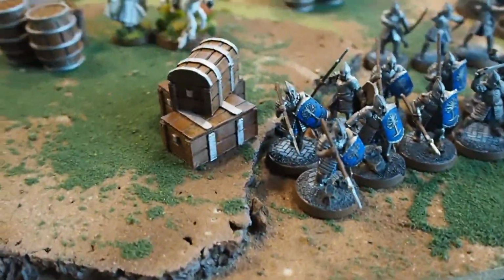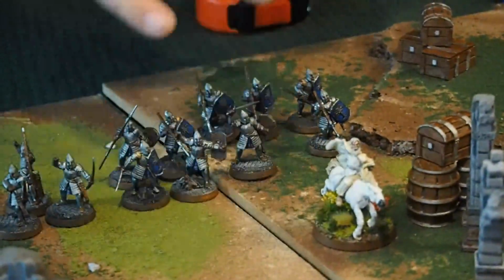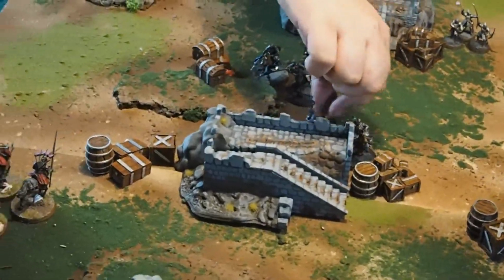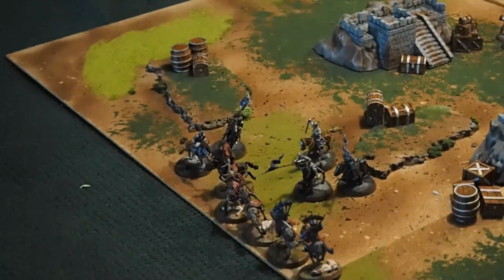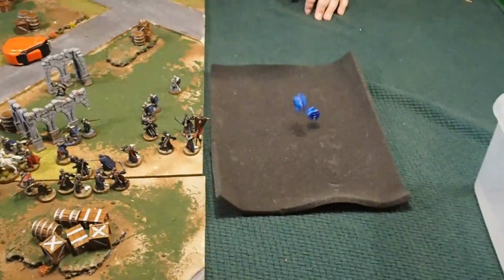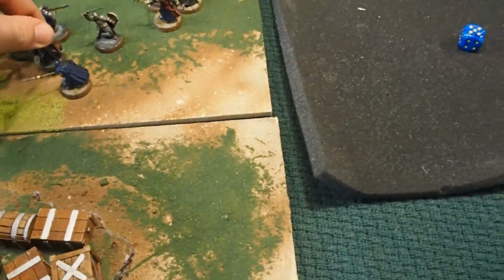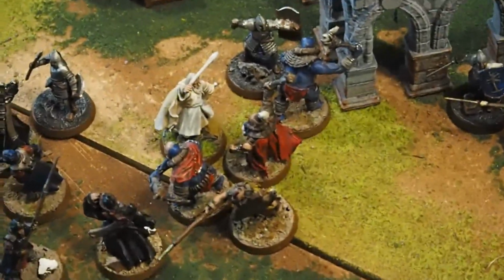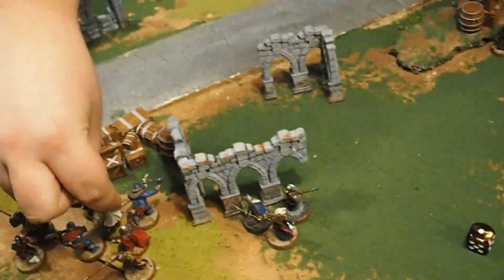Battle Report! - Harad vs Minas Tirith (Middle Earth SBG)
Sean and I go head to head in 500 points reconnoitre with my Harad list going up against his Minas Tirith. I dont want to give anything away but this game was super close!